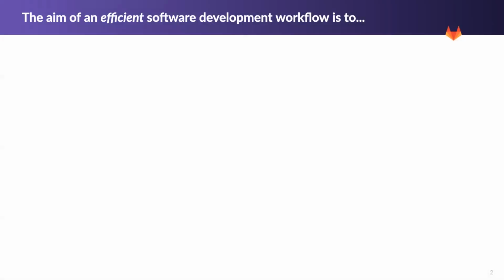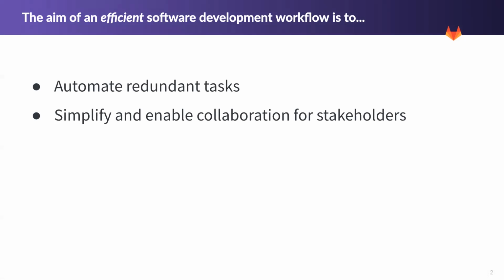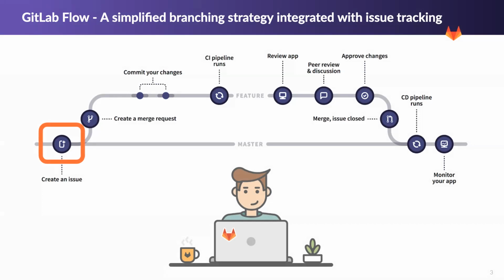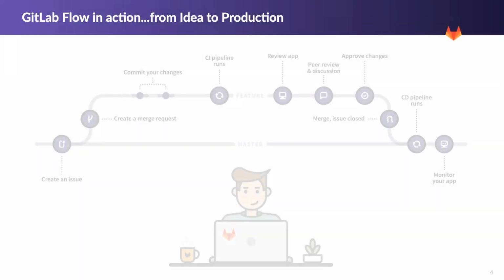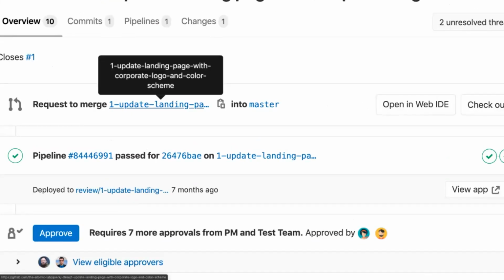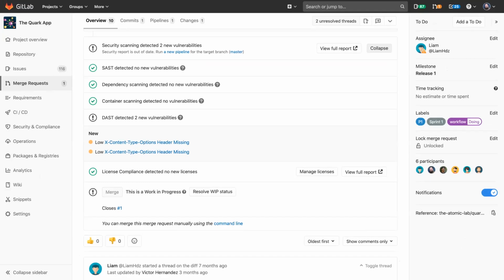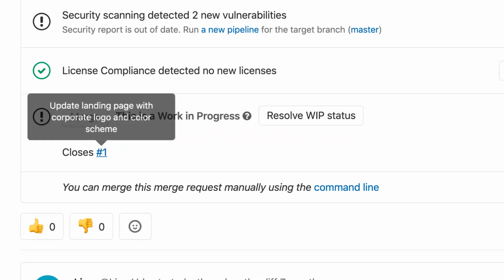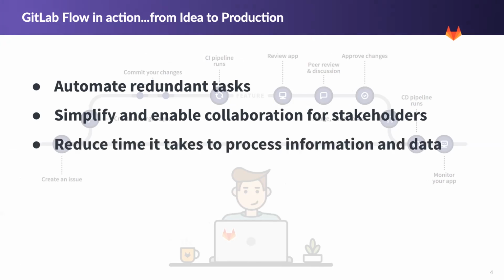Sales Level Up - What are best practices for a developer workflow?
What are some characteristics of an efficient developer workflow?  How do all stakeholders benefit?  And, what does this workflow look like, in practice?